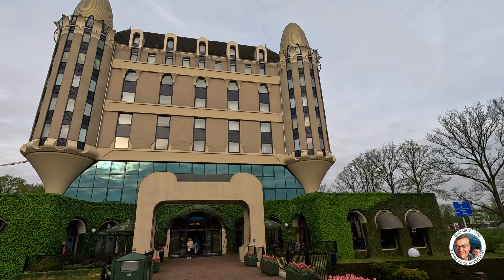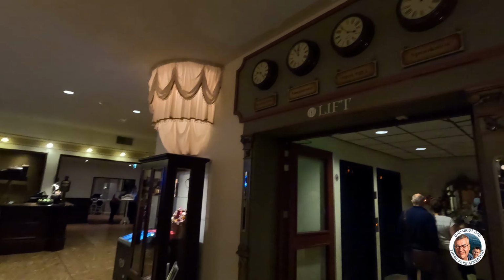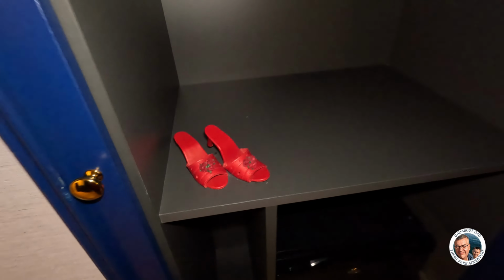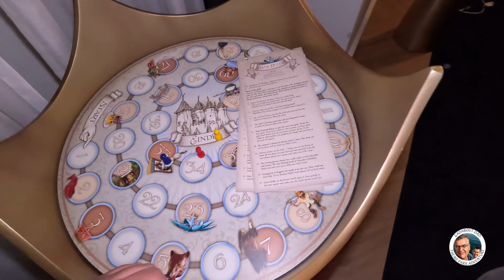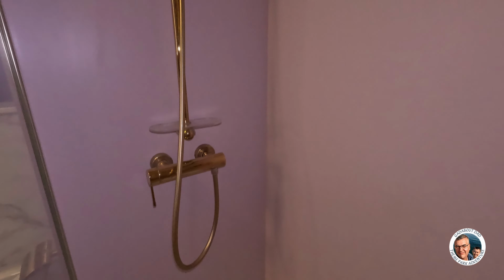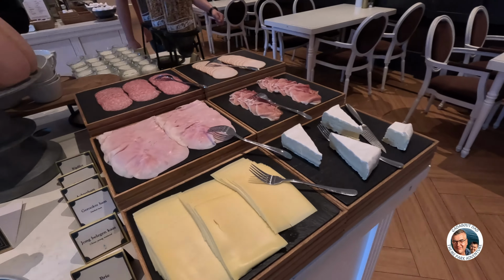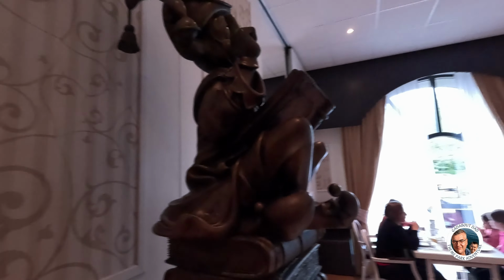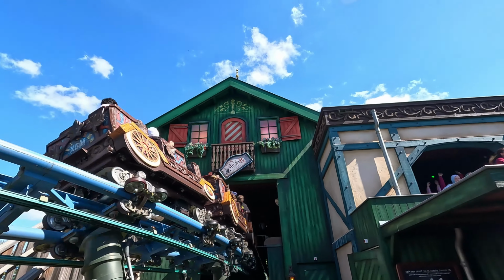EFTELING HOTEL - EXPENSIVE BUT IS IT WORTH IT?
Join the Gadabout Dad and Charlie stay in The Efteling Hotel in the Netherlands as they tour the Efteling Theme Park.

Is it value for money?
Are there any perks?
What is the theming good?
Would we stay here again?

All this, and more, answered in this weeks vlog.